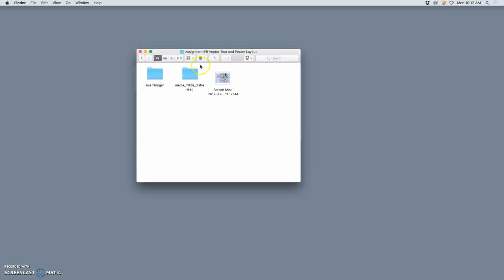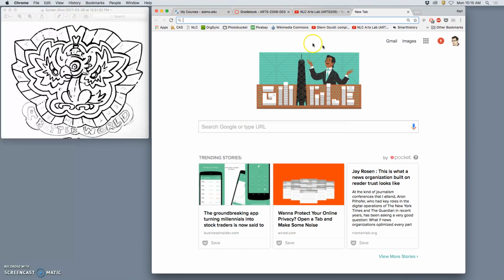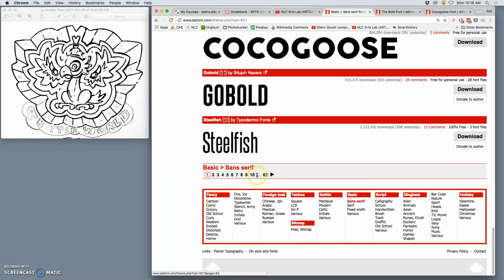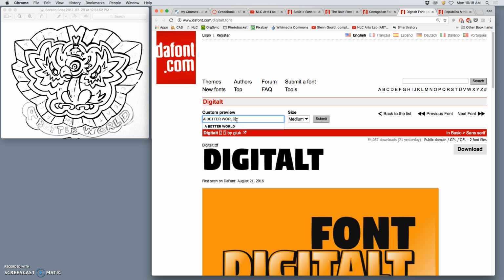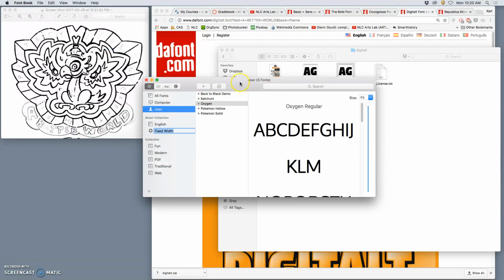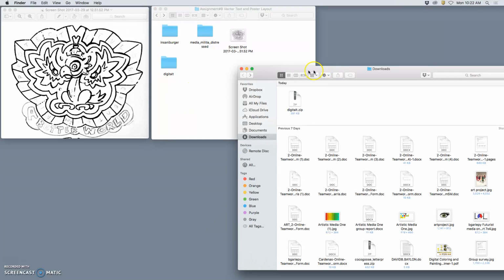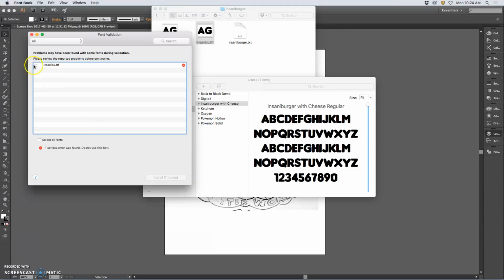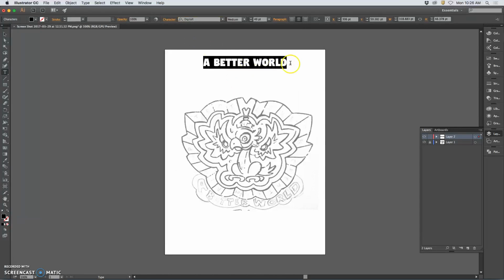1 Introduction to Type Design